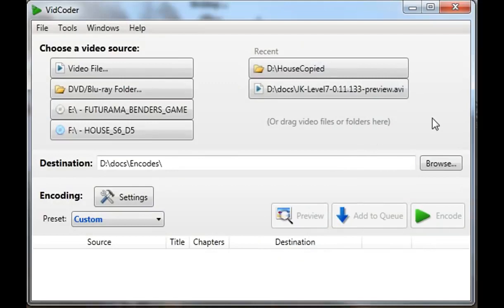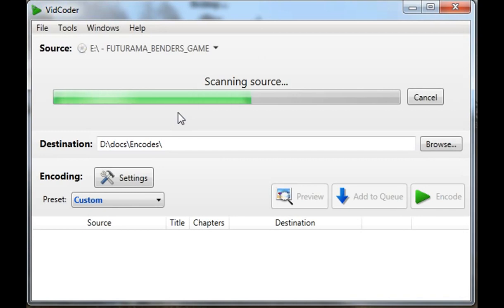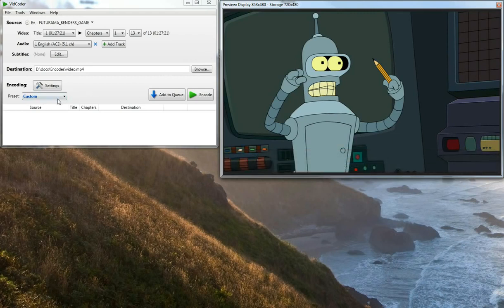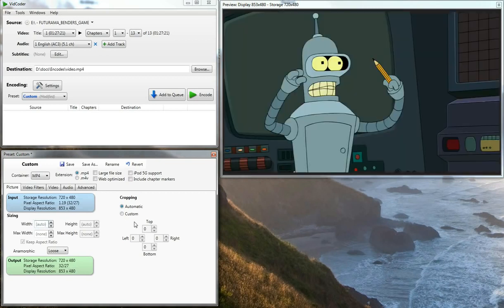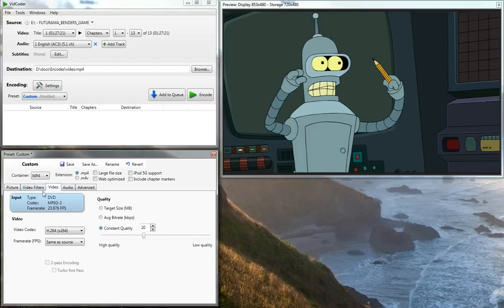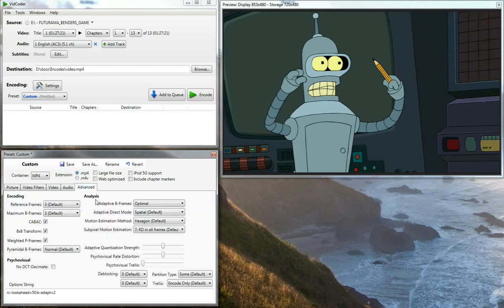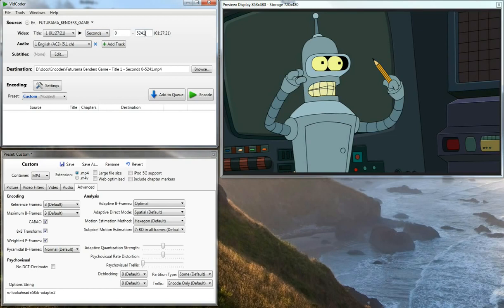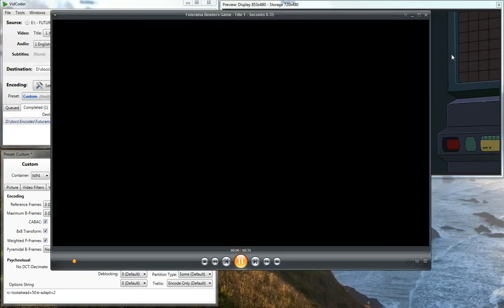Quick Tour of VidCoder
VidCoder is a DVD/Blu-ray ripping and video conversion tool that uses the HandBrake encoding engine. The program can rip most DVDs and Blu-ray discs (as long as they are not copy protected) and convert the video to a variety of popular formats including MP4, MKV containers, H.264 encoding, MPEG-4, MPEG-2 and Theora video.